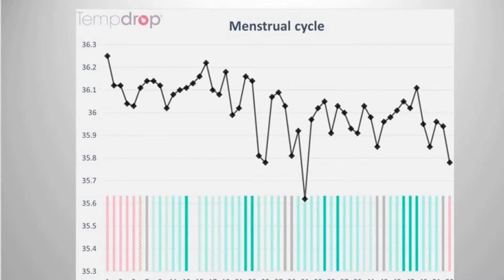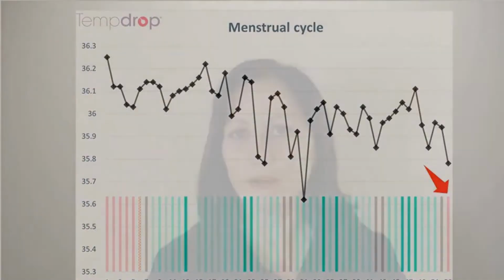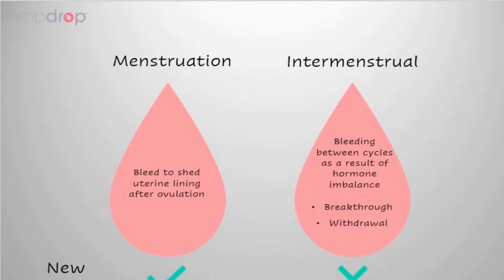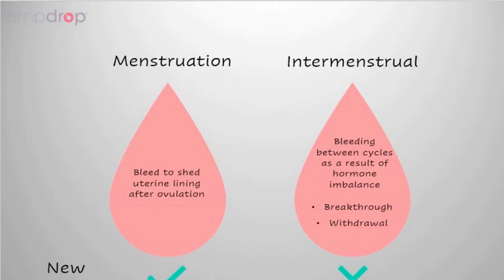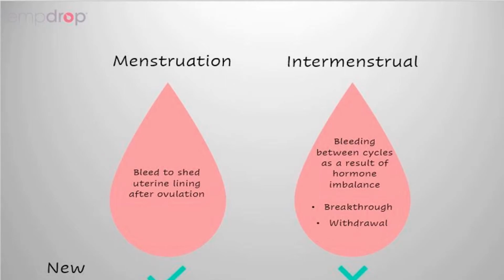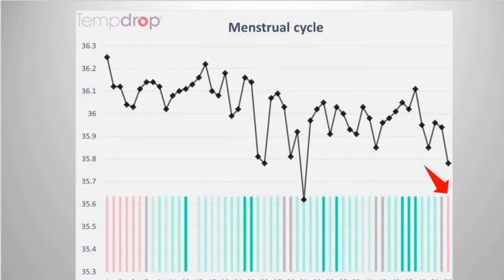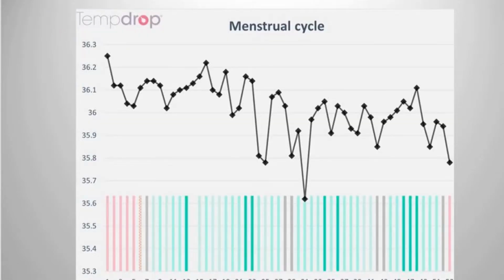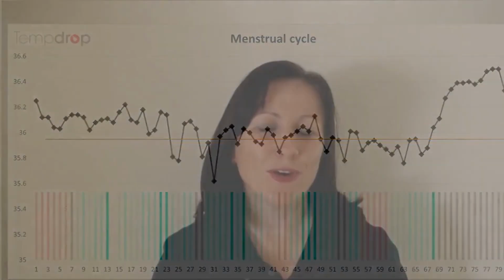Tempdrop Insights: What is anovulation?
Does your chart show that you successfully ovulated? Find out more in this video post.